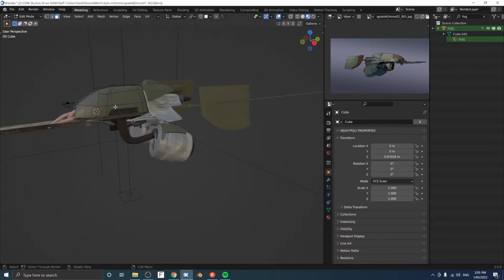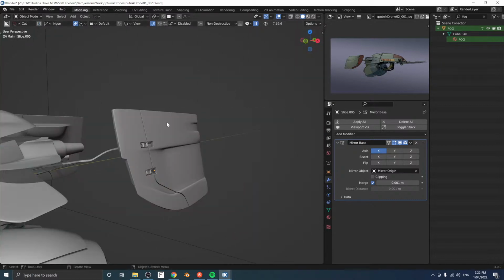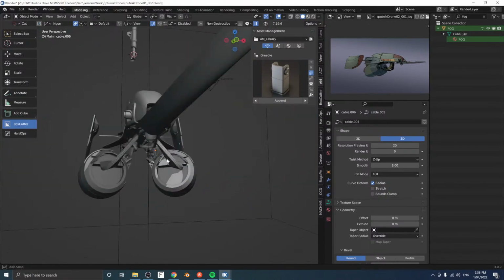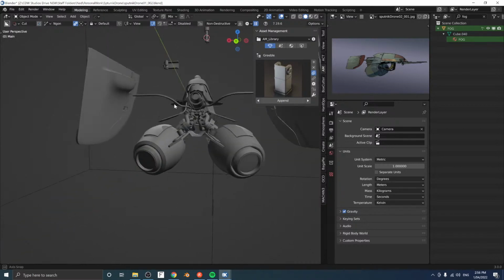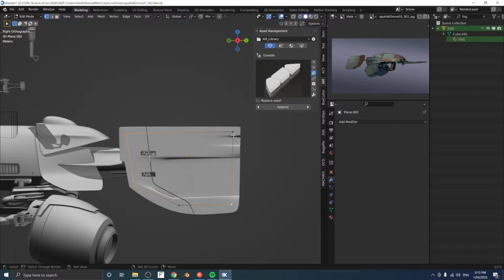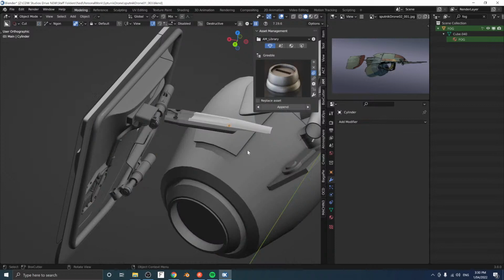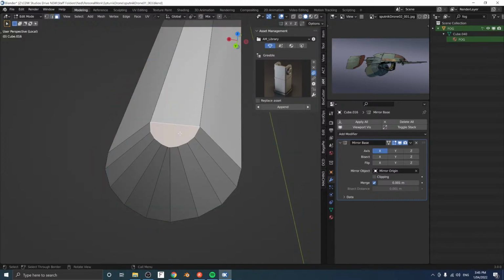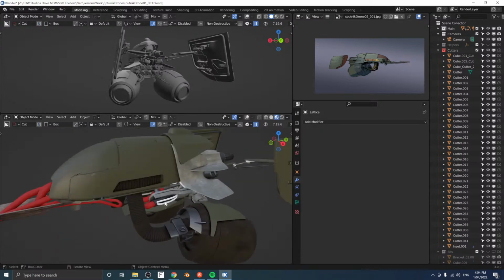The CDW Art Stream with Ned Rogers (Vehicle Design) Pt. 2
Ned Rogers, Concept Artist and Flinders University/CDW Studios Instructor, demonstrates his creative process for creating a sci-fi vehicle, using Blender and Photoshop!